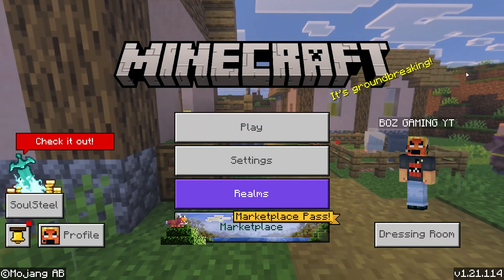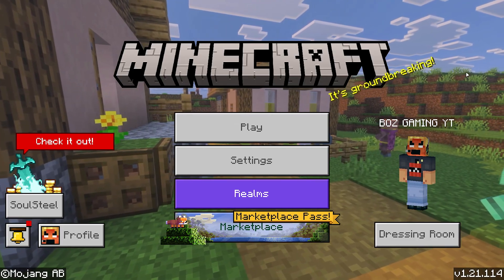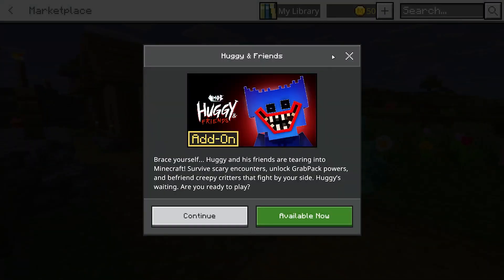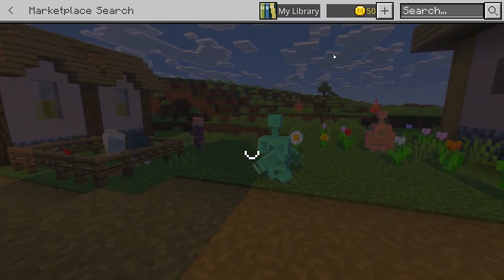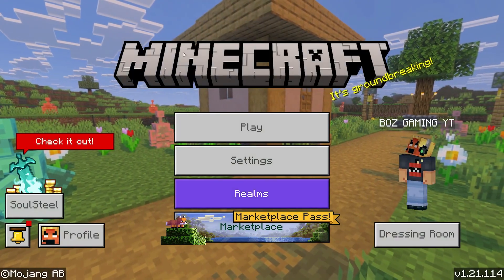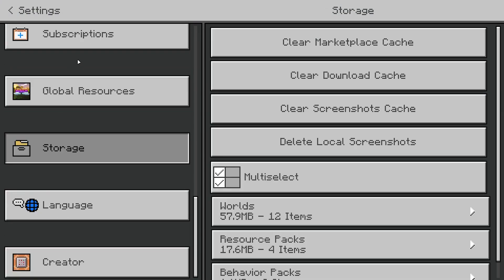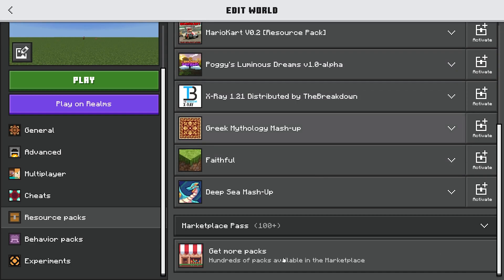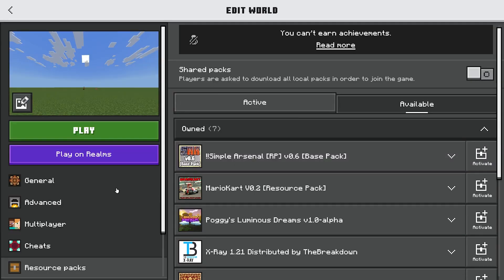How To Download And Install Actions And Stuff 1.7 For Minecraft Bedrock - Full Guide